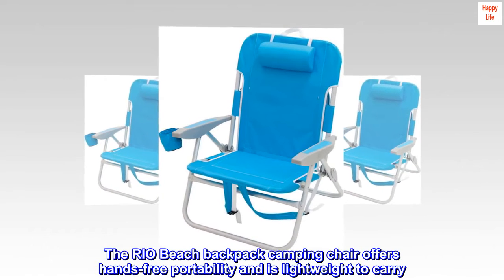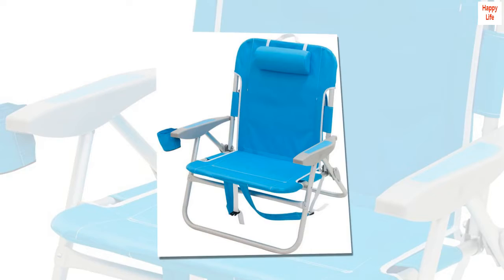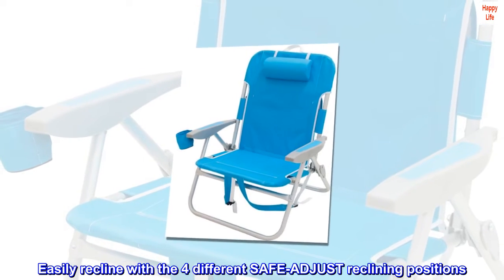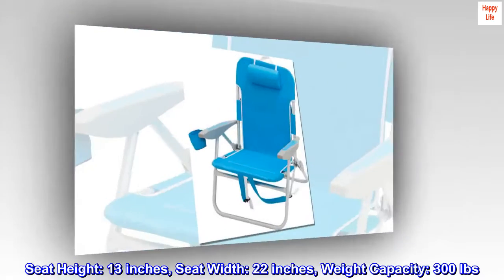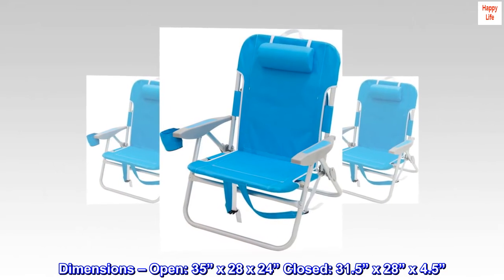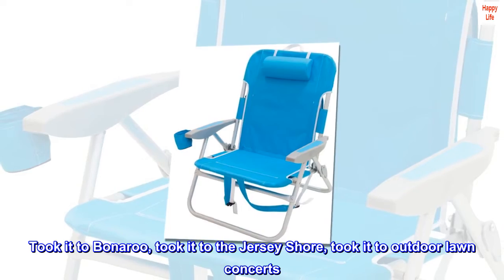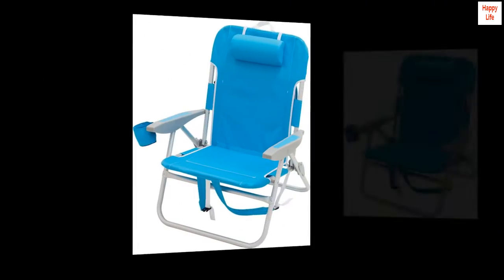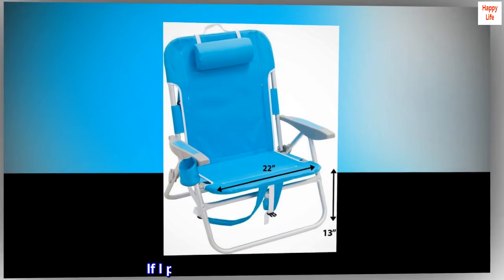RIO BEACH Big Boy 4-Position 13" High Seat Backpack Beach or Camping Folding Chair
The RIO Beach backpack camping chair offers hands-free portability and is lightweight to carry
Features convenient adjustable, padded backpack straps that make it easy to carry. Patented and only by RIO Beach.
Offers higher and wider seating to accommodate larger body types
Easily recline with the 4 different SAFE-ADJUST reclining positions
Features extra wide, molded armrest for elbow and forearm comfort
Lightweight, rust-proof aluminum frame. Weighs only 11 lbs
Includes a large storage pouch that can be easily accessed while traveling
Features a large adjustable, removable pillow and cup holder
Seat Height: 13 inches, Seat Width: 22 inches, Weight Capacity: 300 lbs
Dimensions – Open: 35” x 28 x 24” Closed: 31.5” x 28” x 4.5”

 Big Boys - you can have a beach chair!!
I can't say enough about my love for this product. Fits comfortably on my back. Took it to Bonaroo, took it to the Jersey Shore, took it to outdoor lawn concerts. It's the bomb. Are you tired of squeezing your ample booty into uncomfortable chairs? Living in fear of breaking a lawn chair at the BBQ? Worry no more! Stable Sturdy wide. Comfy. Fell asleep on the beach in this chair. Haven't done that in years!! Five billion stars. Light on my back to carry. Heavy on the ground. If I paid double aid still be happy.